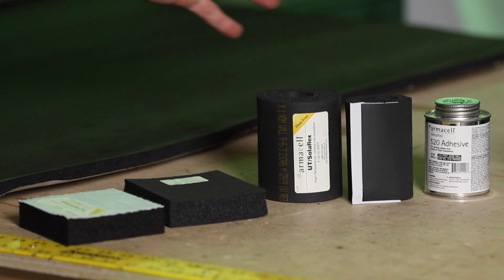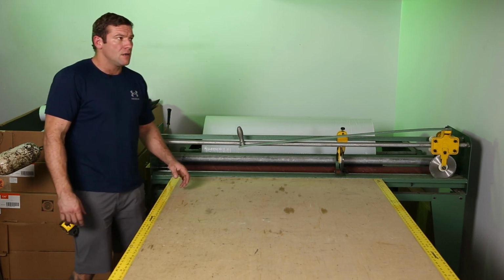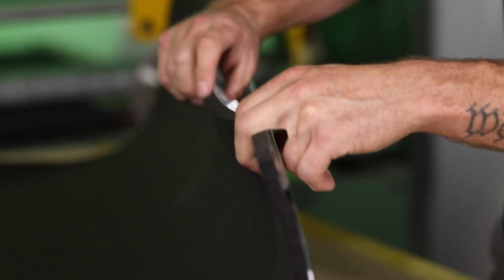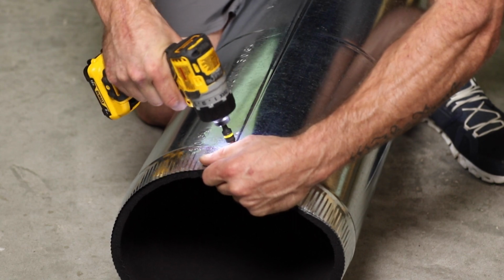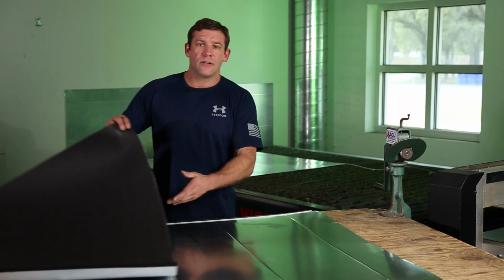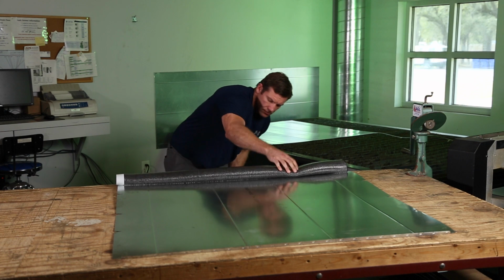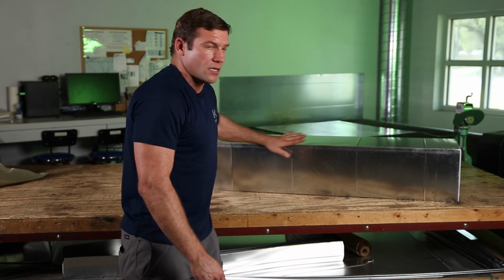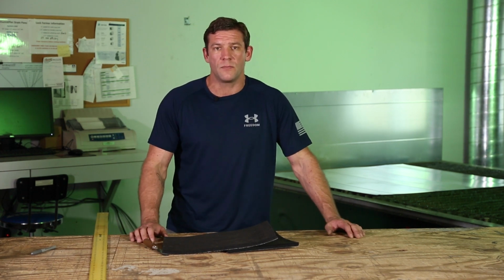Internally insulating duct with Armaflex duct liner - round & rectangular duct (mech training #107)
Internally insulating duct with Armaflex duct liner - round & rectangular duct